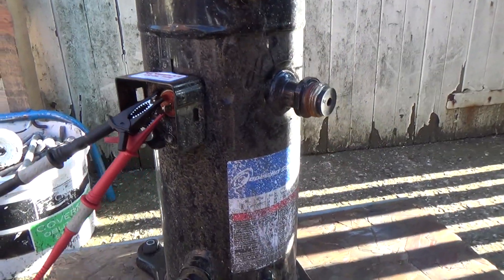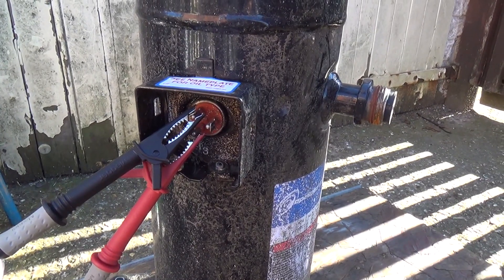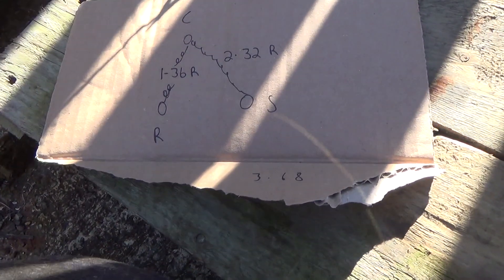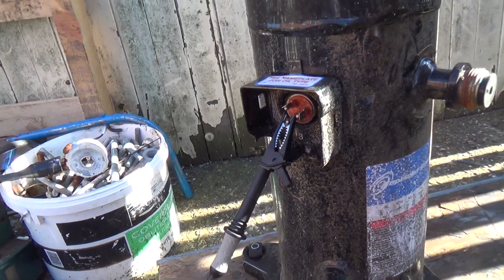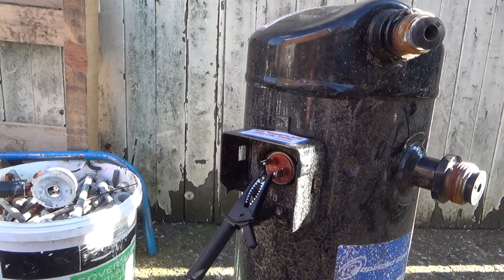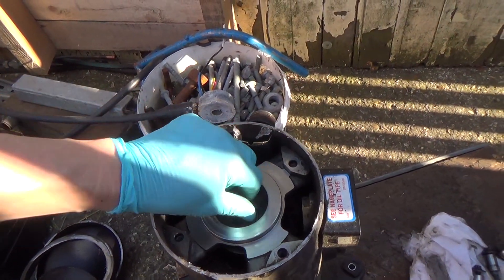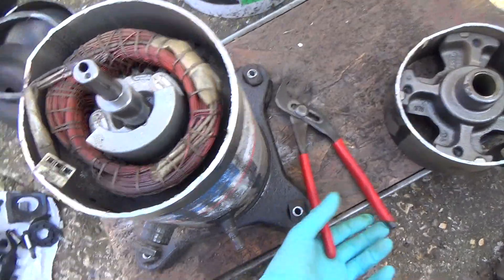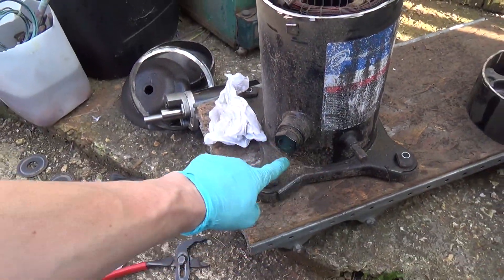Copeland Scroll Autopsy ZB21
I cut open a failed single phase scroll compressor from a week or two back, it was tripping the breaker instantly but was not shorted to ground. This sort of fault is generally a live to neutral fault within the motor windings.

When tested on site the resistances of the windings did not add up correctly and the readings were not stable, this was soon after it had tripped the breaker.

I found some melted black material in the sump and also in one of the stator slots in the motor, i think something has happened to that turn of the motor windings resulting in the failure.